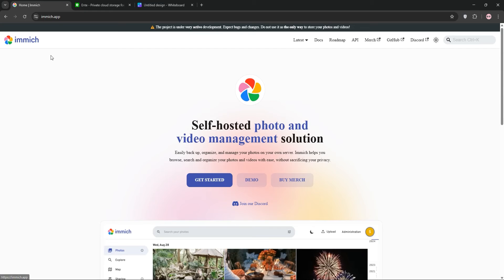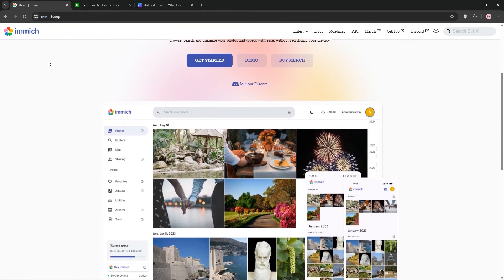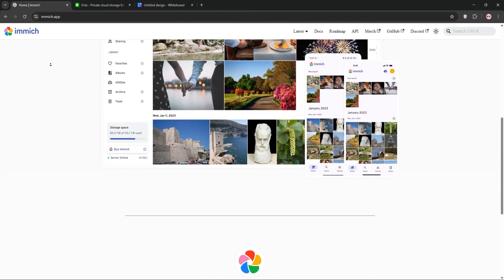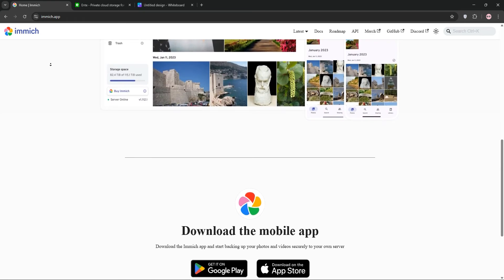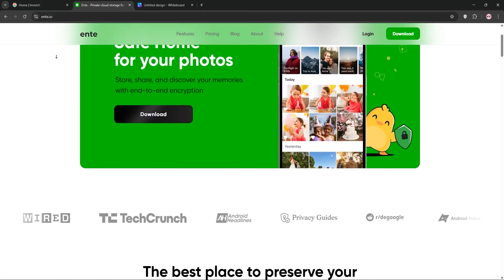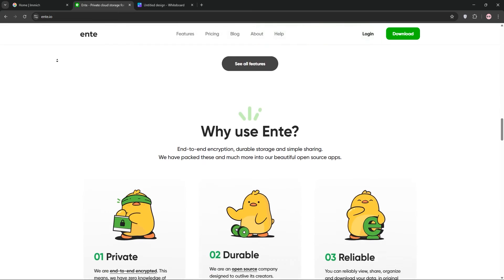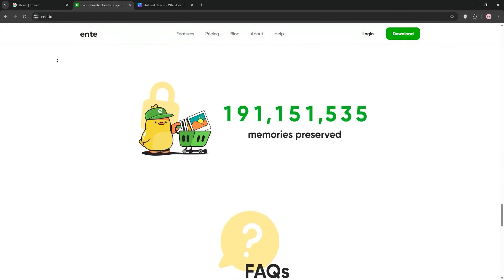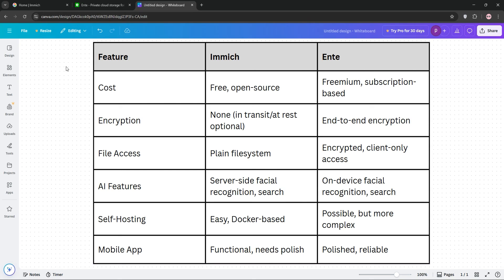Immich Vs Ente | Which Photo Management Tool is SUPERIOR in 2025? (FULL OVERVIEW!)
Dive into the intricate details of Immich and Ente in this comprehensive comparison video. We break down their key differences, unique features, pros, and cons, providing you with all the information needed to make an informed decision. Tune in to discover which one stands victorious in our ultimate showdown! -